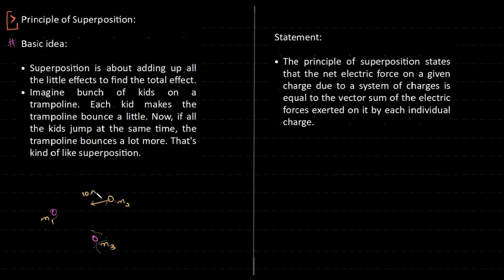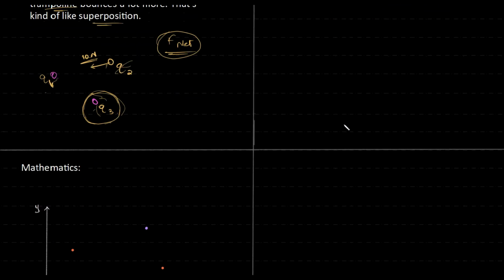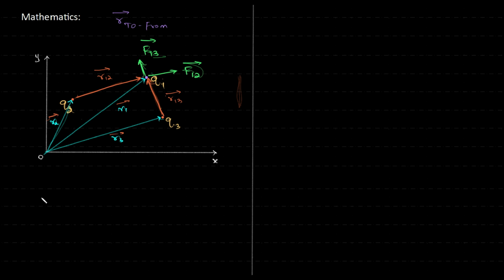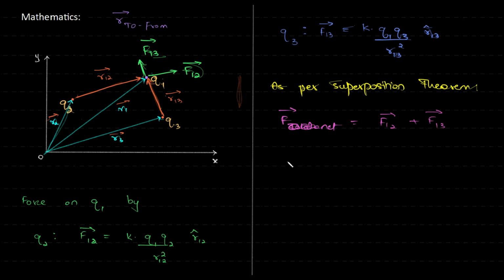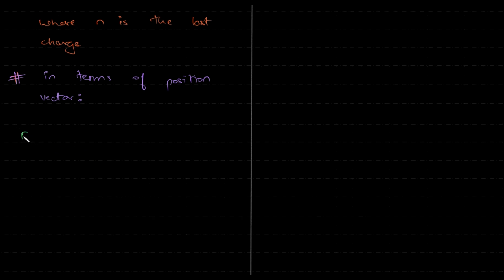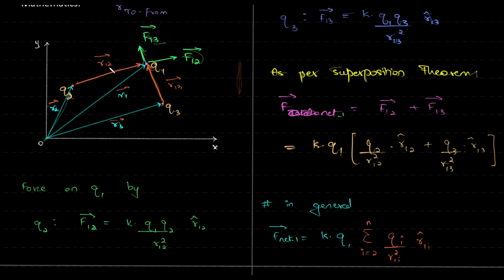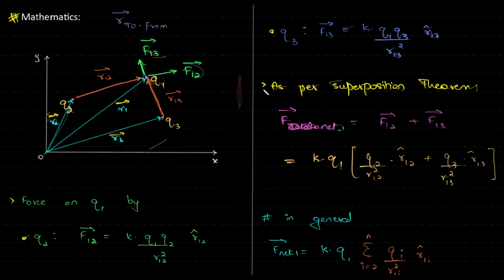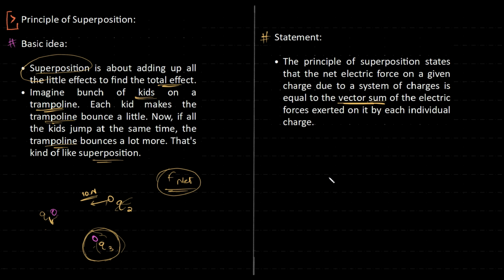12P C1 2A P1 3